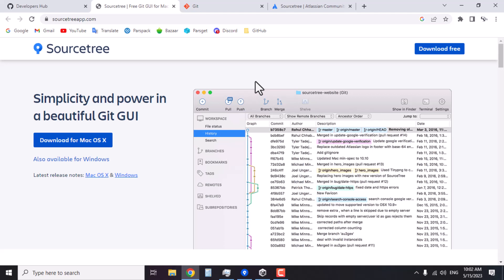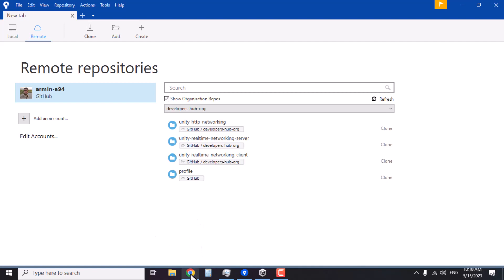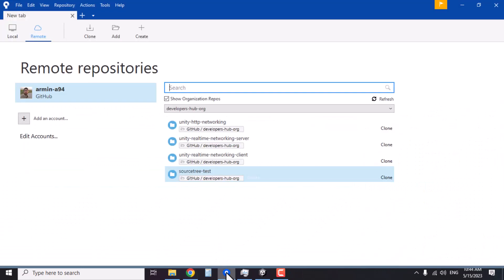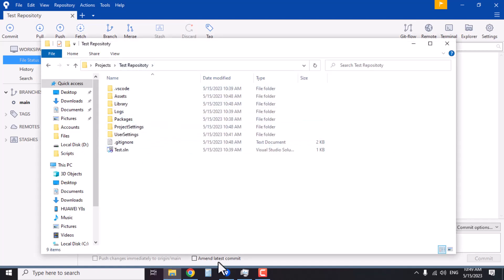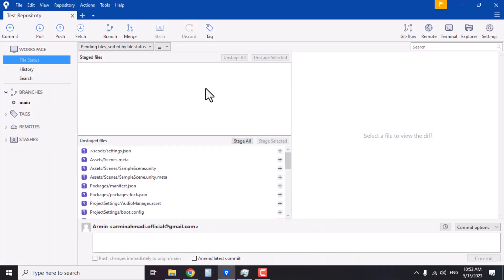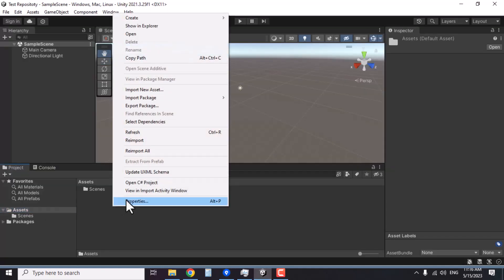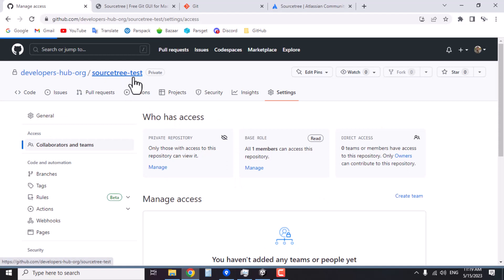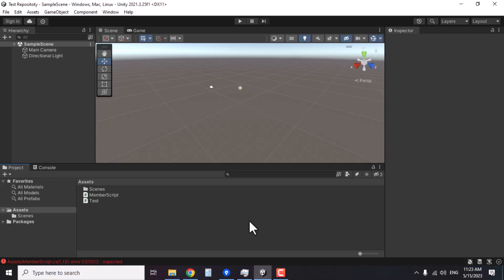Collaborate On Unity Project With Sourcetree And GitHub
In this video I will show you how to work on a Unity project as a team. I will be using Sourcetree And GitHub which both are free.